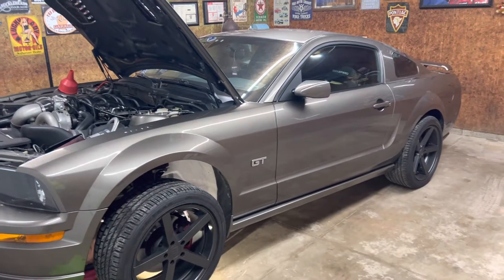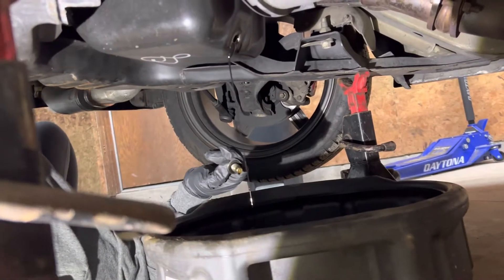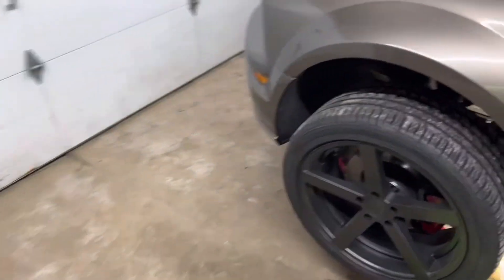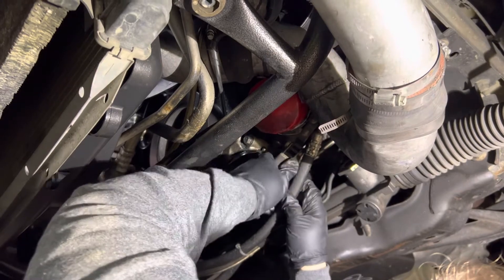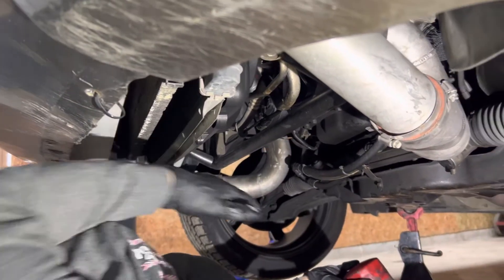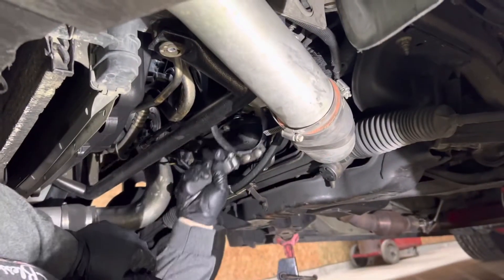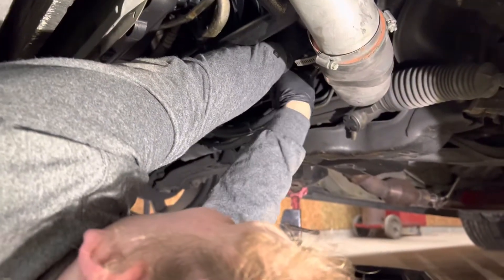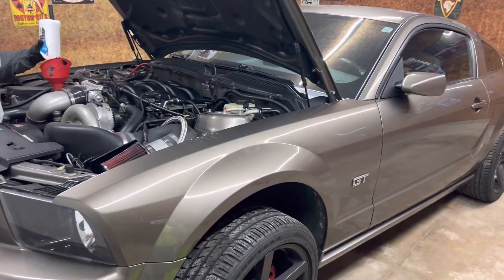2005- 2009 Mustang GT oil change